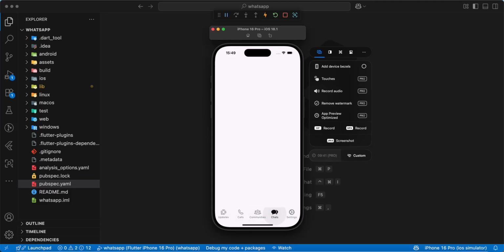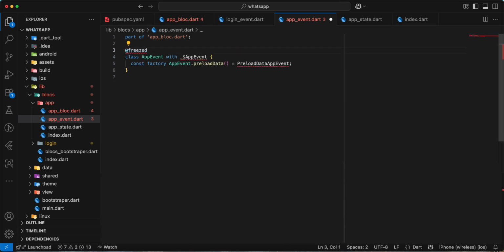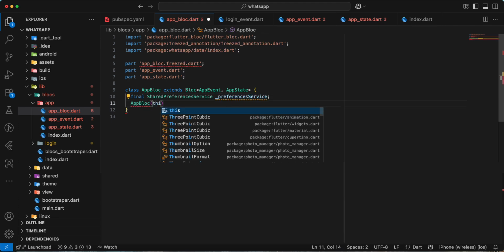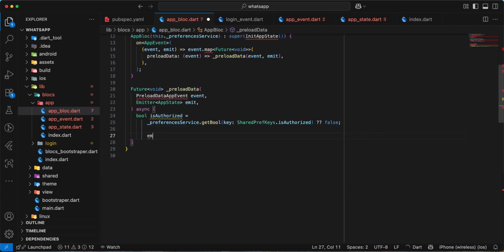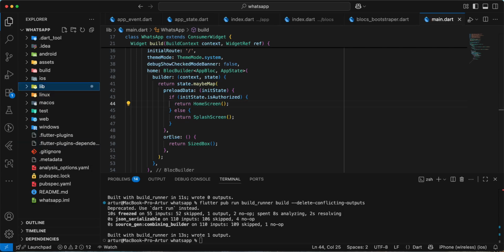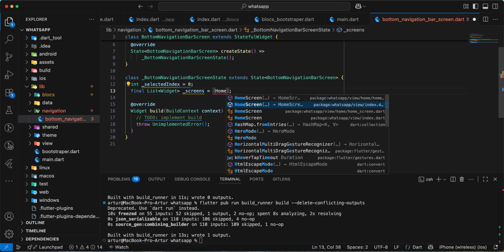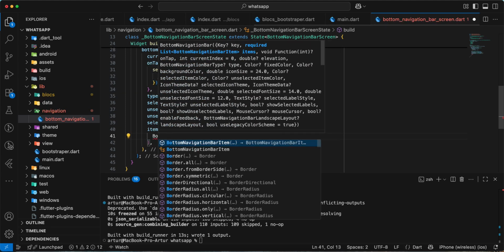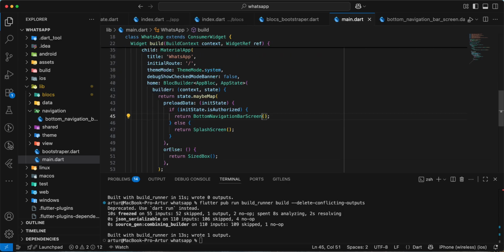WhatsApp Clone in Flutter | BottomNavigationBar Implementation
In this tutorial, we’ll walk through creating a WhatsApp clone using Flutter and implement the BottomNavigationBar to switch between the main sections of the app (Chats, Status, Calls). You'll learn how to set up basic navigation and how to style the BottomNavigationBar to match WhatsApp’s layout.

Mac Boock Pro
USB flash drive
WiFi USB Adapter
Beats Solo 4 Wireless Headphones
Acer Wireless Mouse For Laptop
Razer Basilisk V3 Customizable Ergonomic Gaming Mouse
TECKNET Gaming Keyboard
SteelSeries Apex 3 RGB Gaming Keyboard